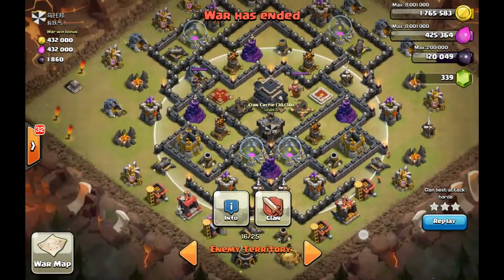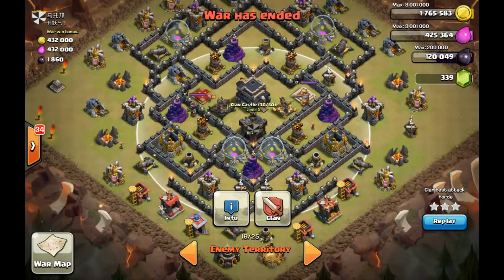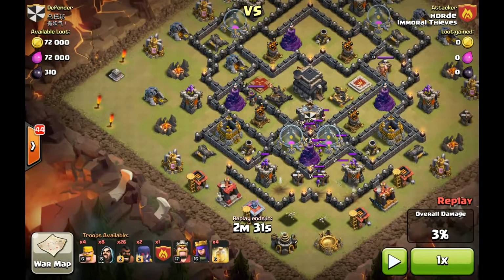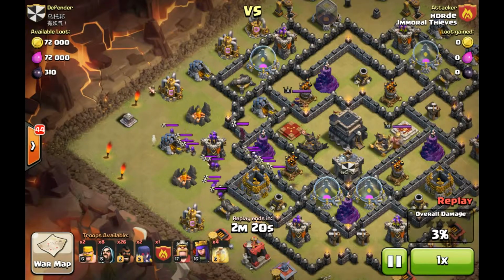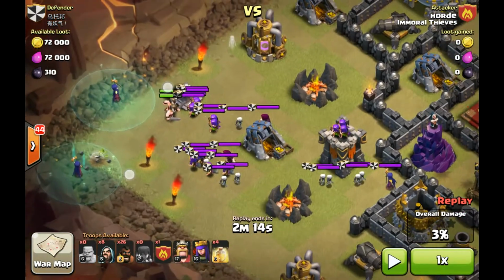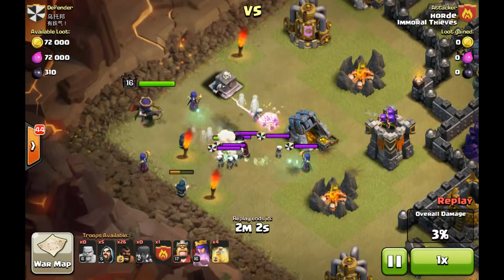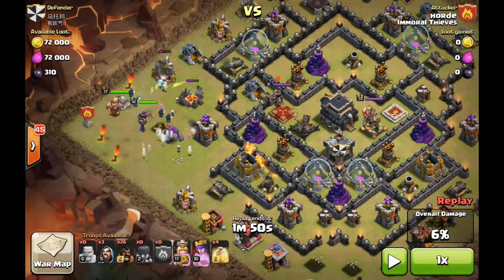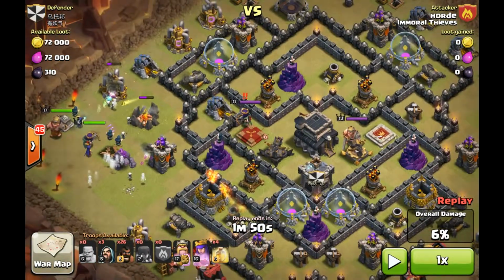How to Lure and Kill a Clan Castle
This guide walks through the basic process of luring and killing clan castle troops.